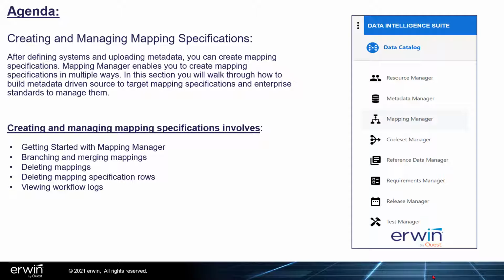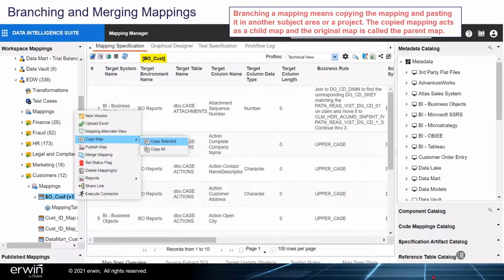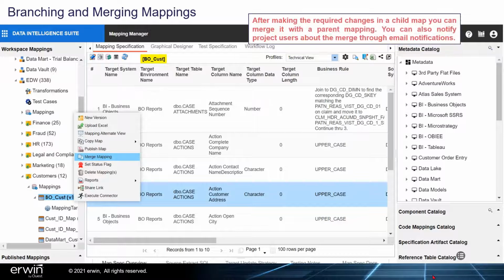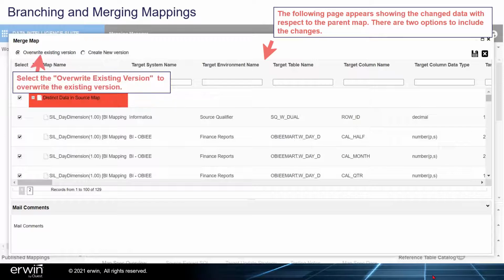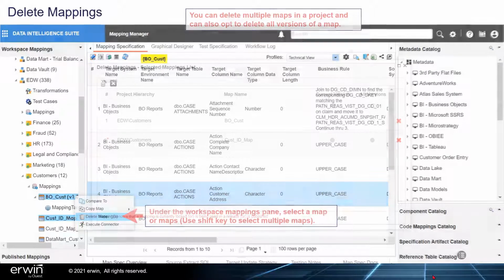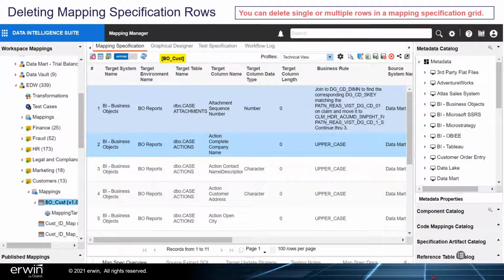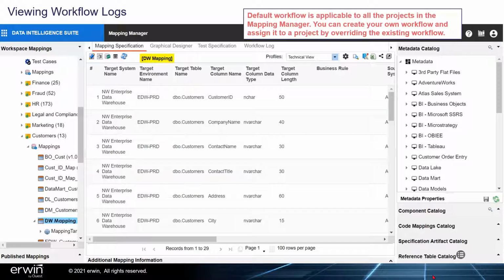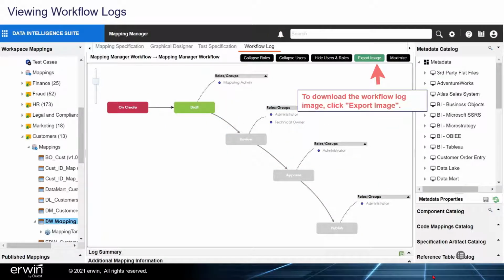Mapping Manager Creating and Managing Mappings and Workflow Logs v11